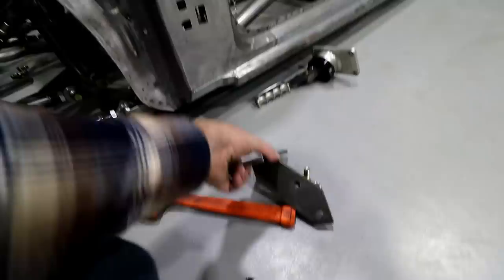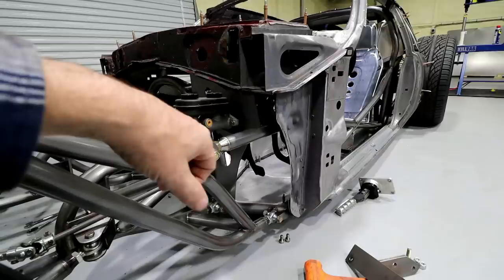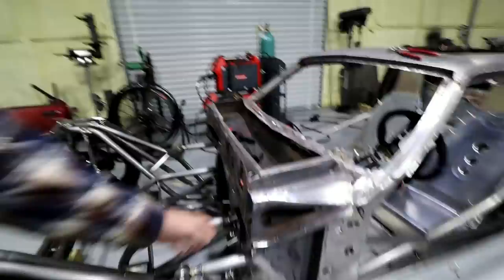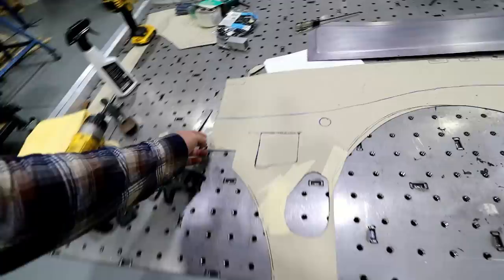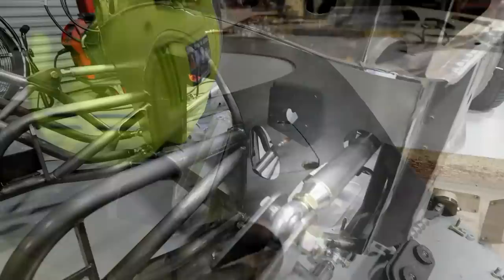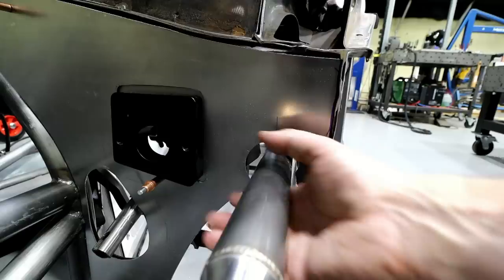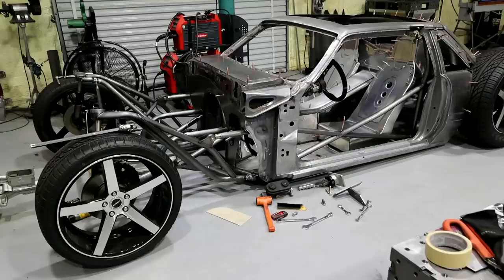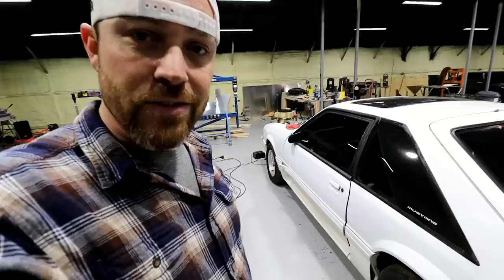Making A Firewall For The Bibbster Fox-Body Build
On this episode of The Fab Forums I work on building a new firewall for the the Bibbster. The basic template is pretty straight forward but it took a ton of time to get the fitment just right. Next video I should start working on putting some design in it with the bead roller.